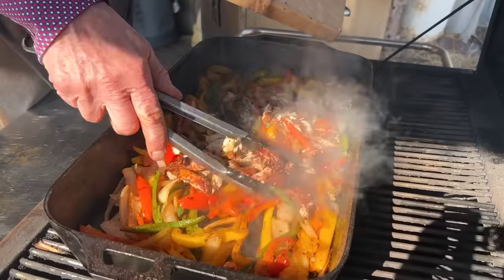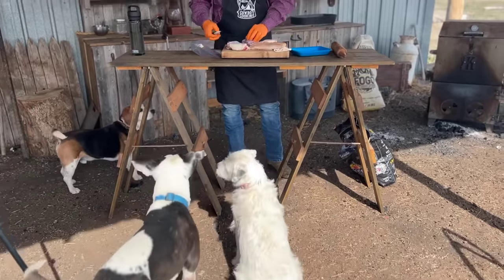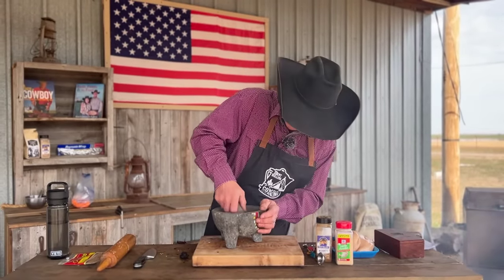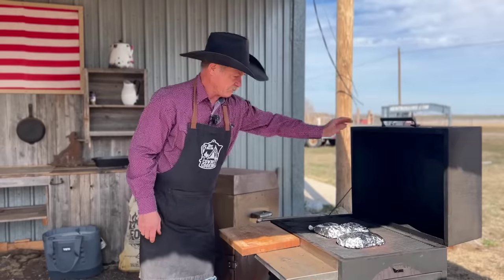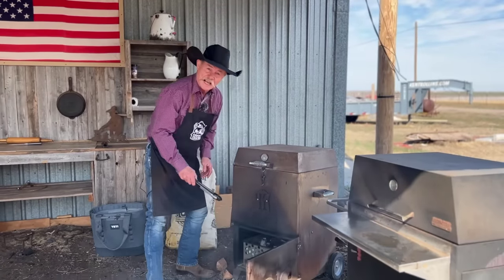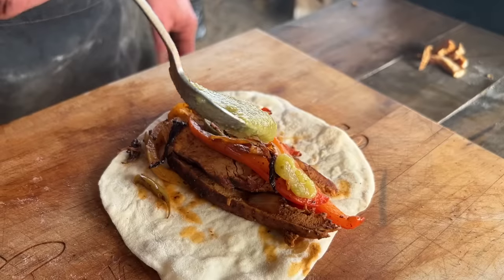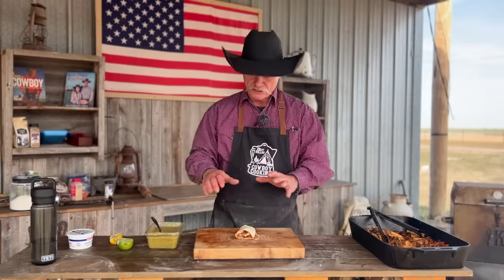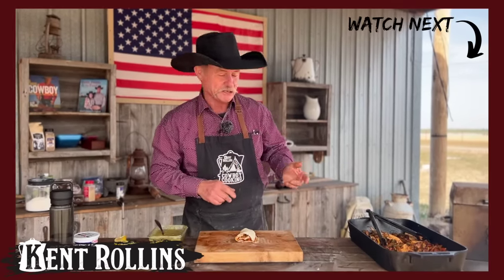Be a Grill Master! SIZZLING Chicken Fajitas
Signed Copies of our cookbook
Printable recipe below! This easy chicken fajita recipe is a great one to throw on the grill of smoker for more juiciness and authentic flavor!